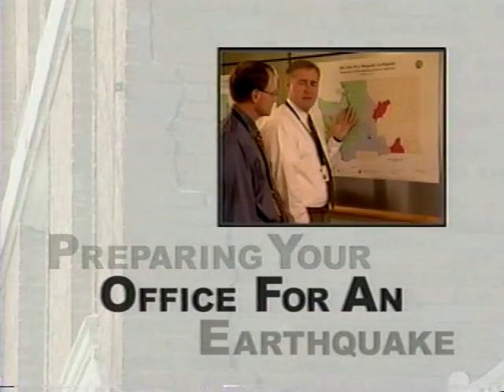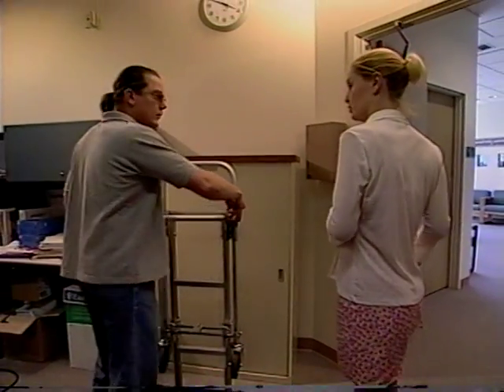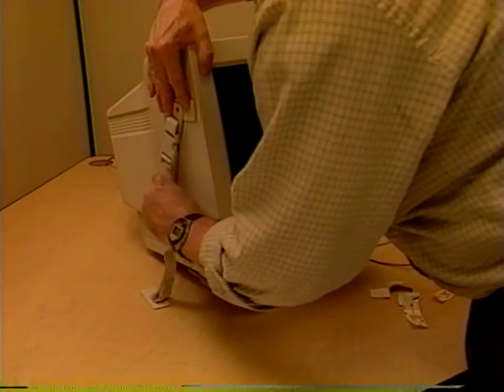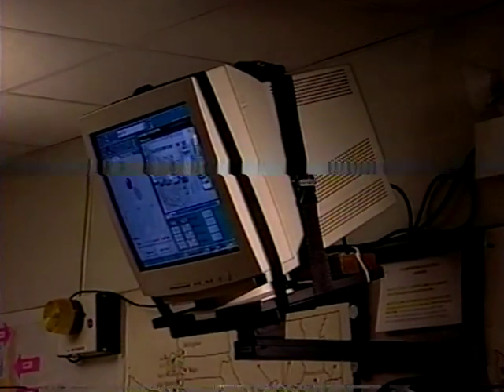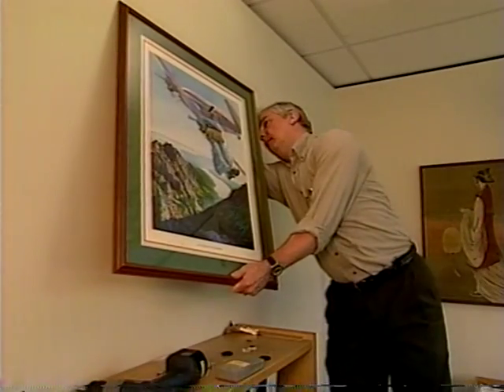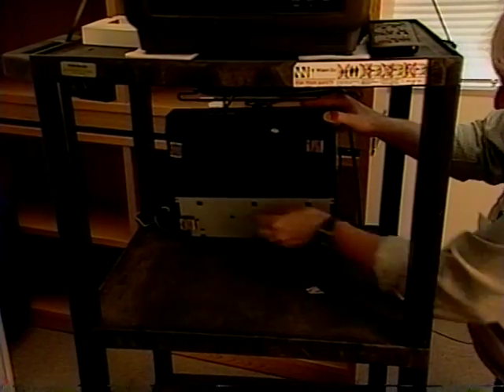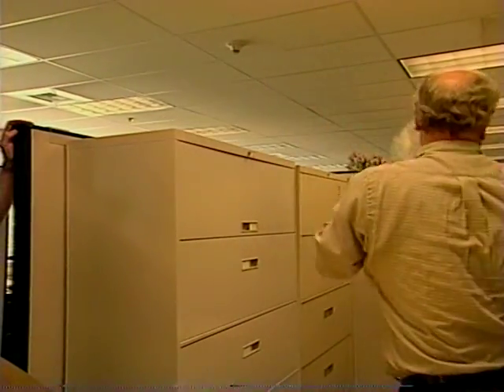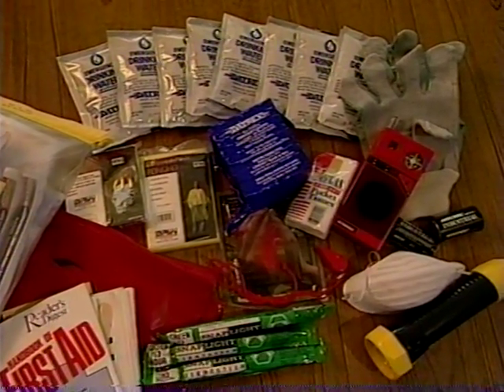Preparing Your Office for an Earthquake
Preparing Your Office for an Earthquake - Washington Military Dept Emergency Management Division 2001 - Video V1040 - Training identifies hazards and mitigates damage in the office with simple preventative measures. Lists items for emergency kits. Has clips showing damage from the 2001 Nisqually Earthquake. Permission is granted to duplicate this tape in its entirety only for non-commercial purposes.